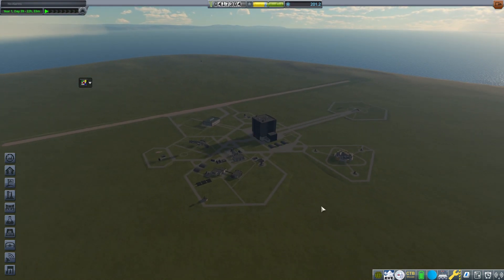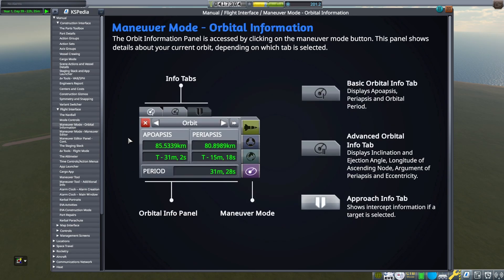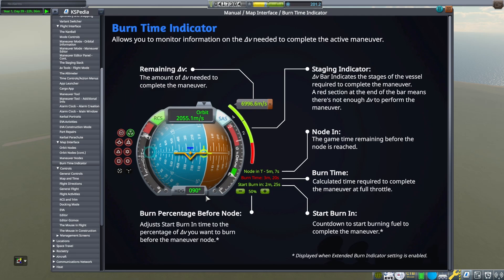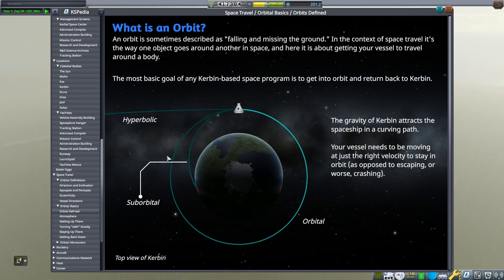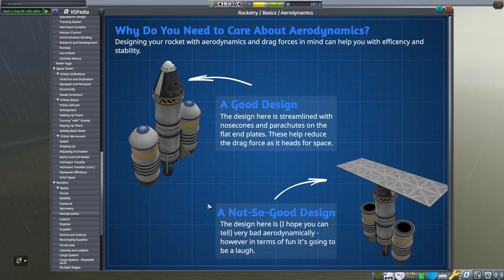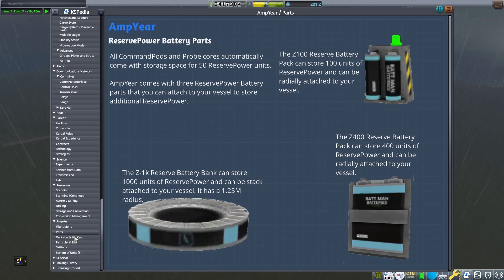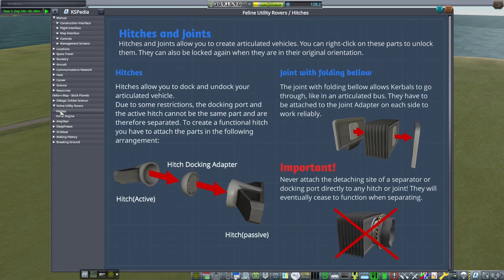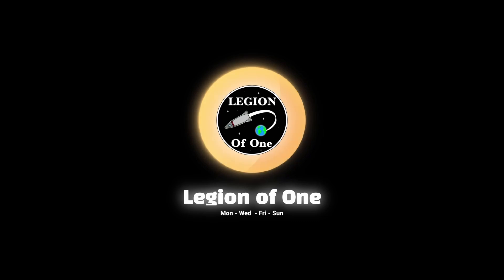How To Get Better at Kerbal Space Program - Hidden Knowledge is at your FINGERTIPS! - KSP Tutorial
A little-known feature in KSP can teach new AND veteran players alike! Just a short video to bring awareness of this great feature.

Music used with permission by Youtube Studios:
"Mer-Ka-Ba" by Jesse Gallagher